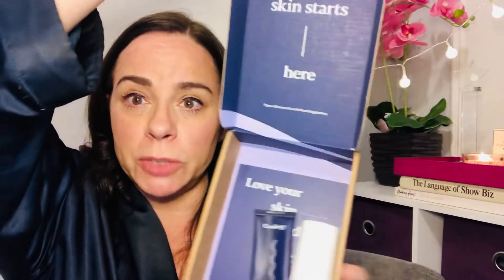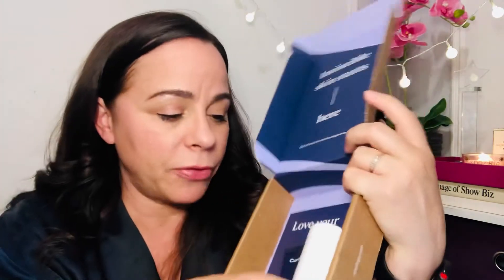Curology Review by NYLE LYNN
Always remember to wear Sunblock during the day when you go outside. Curology.com
NyleLynn.com